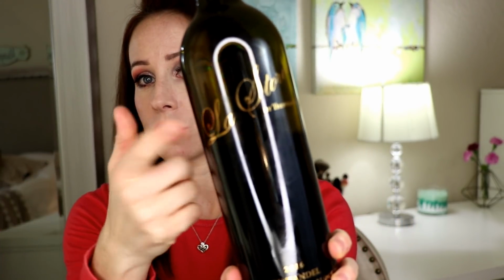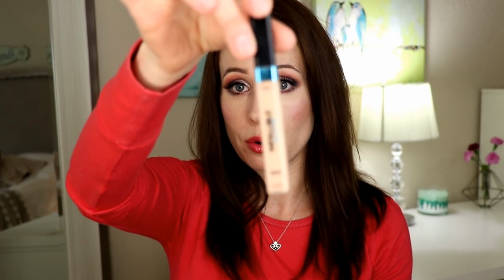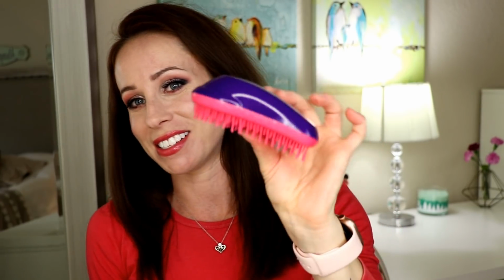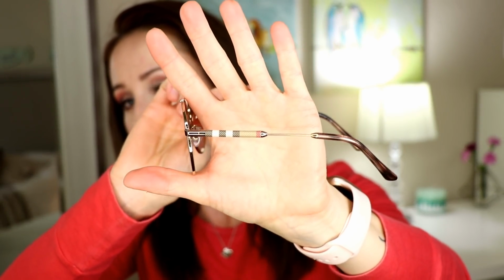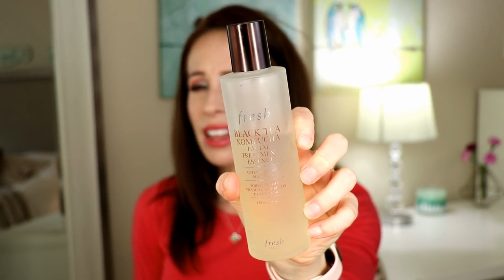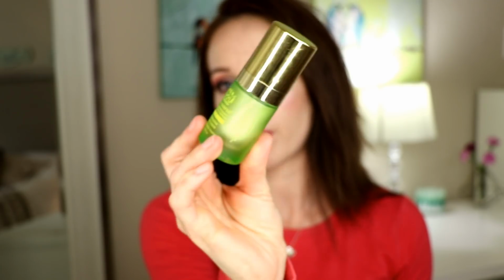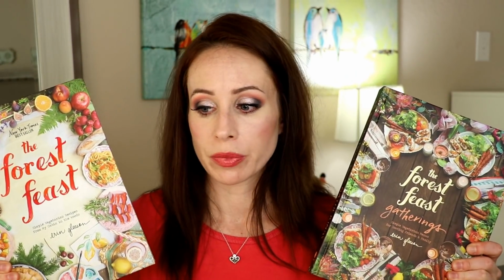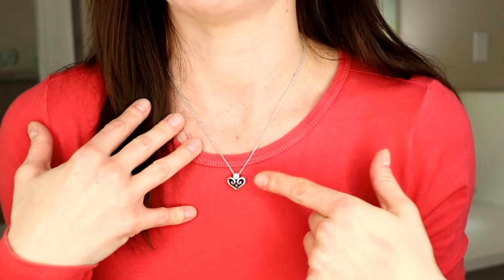BEST OF 2018 l MAKEUP BEAUTY WINE LIFESTYLE..basically everything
I am SO happy to be back and sharing my favorites of 2018. I apologize for the sound quality. I was unaware my microphone volume was turned up too high. I have since fixed the issue. Note to turn your volume down while watching this video. I promise you I am more annoyed than you will be. It WILL be fixed in the next video. I also had a rouge eyelash. *sigh*

[ WINE ]

La Storia Zinfandel
Meiomi Pinot Noir
Los Dose Rose
Kendall Jackson Chardonnay
Carnivor Cabernet
Sea Pearl Sauvignon
Matua Sauvignon
Oyster Bay Sauvignon

[ CHANNELS ]

[ MAKEUP SKINCARE HAIR ]

Smashbox Primer Water

REN Perfect Canvas Skin Finishing Serum

Charlotte Tilbury Flawless Face Filter

L'Oreal Infallible Pro Glow Concealer

Catrice Liquid Camouflage Concealer

Tangle Teaser Brush

Cricket Comb

Simple Human Mirror

Tory Burch Poloarized Black

Burberry Aviators

NARS Climax Mascara

Drunk Elephant B-Hydra Intensive Hydration Serum

Drunk Elephant TLC Glycolic Night Serum

Tarte Knockout

Fresh Black Tea Kombucha

Drunk Elephant D-Bronzi

Laneige Lip Sleeping Mask

Algenist Liquid Collagen Lip

Tata Harper Restorative Eye Cream

REN Gentle Cleansing Milk

Makeup Revolution X EmilyNoel83
--The Needs
--The Wants

Maybelline Shine Compulsion Lipsticks

Huda Beauty Lip Strobe Glosses

[ BOOKS ]

Better Homes & Gardens Magazines

The Forest Feast | Erin Gleeson
The Forest Feast Gatherings | Erin Gleeson

"Crazy Rich Asians" | Kevin Kwan
"Lilac Girls" | Martha Hall Kelley
"Adamant" | Lisa Bevere
"Lioness Arising" | Lisa Bevere
"The Greatest Gift" | Ann Voskamp